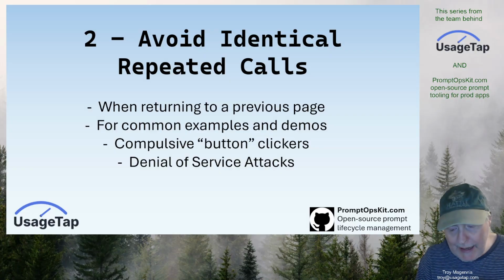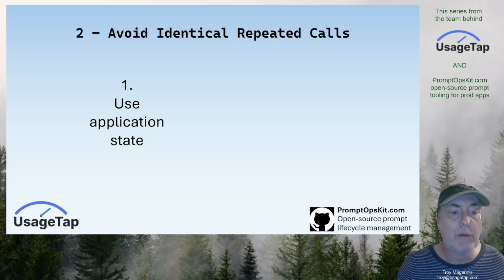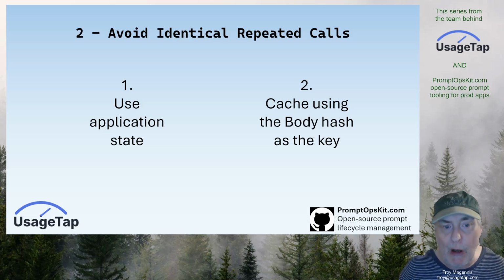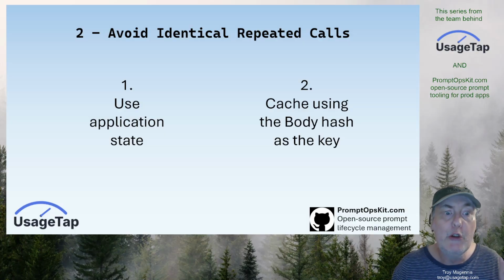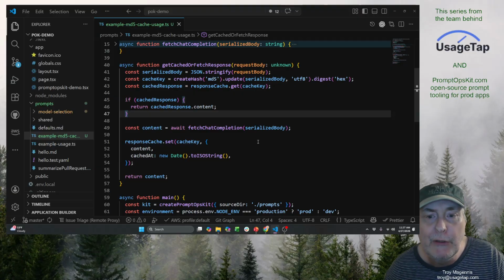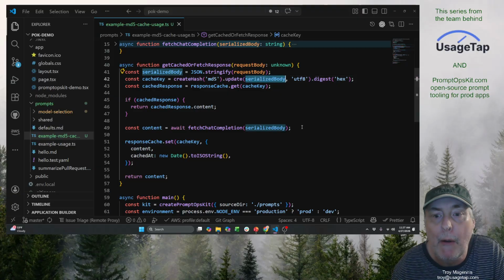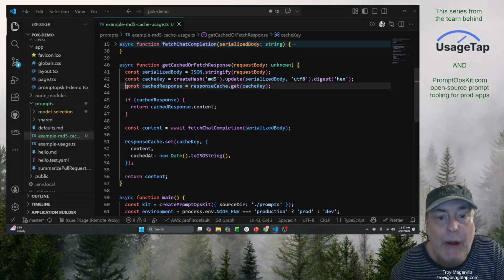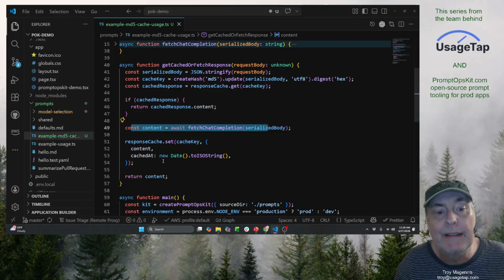2 - Avoid Repeated Identical Calls (Reducing AI Cost Series)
This series looks at practical engineering patterns for reducing AI spend while keeping quality, latency, and reliability under control.

In this cost reduction tip we look at how to avoid and optimize identical repeated calls at runtime. Repeated calls happen for a variety of reasons; Slow response leads the user to click multiple times, navigating back to a previous page, Denial of Service, etc. We'll look at practical ways to avoid these needless duplcate LLM calls.

Tools and projects mentioned:

UsageTap
Meter AI usage, manage entitlements, enforce limits, and understand cost per customer or feature.

PromptOpsKit
Open-source prompt management for AI applications. Keep prompts, schemas, metadata, and tests closer to your code.

LLM as a Service
Routing, caching, batching, context control, and model operations for production AI apps.